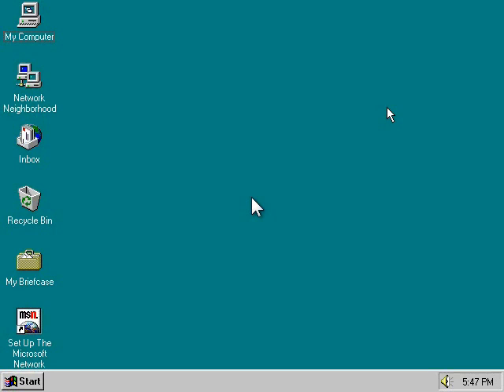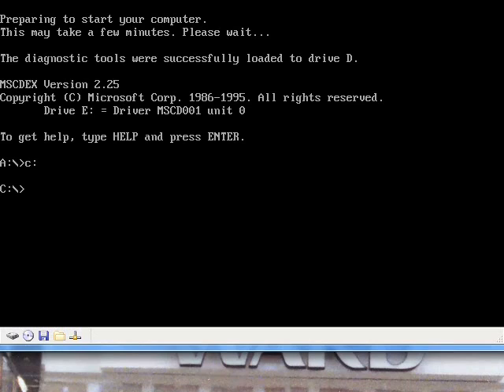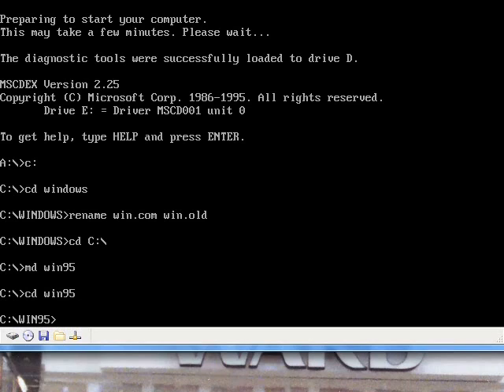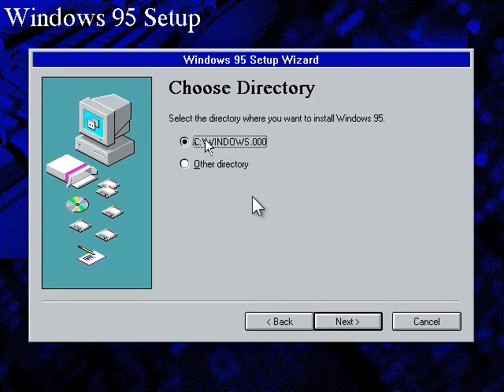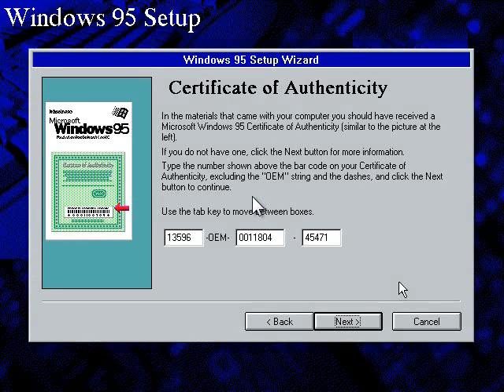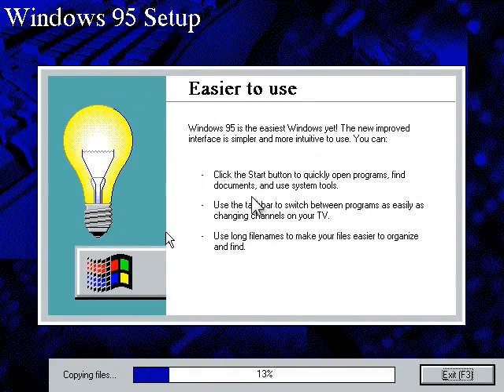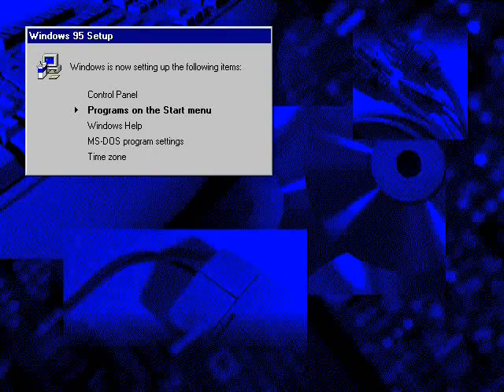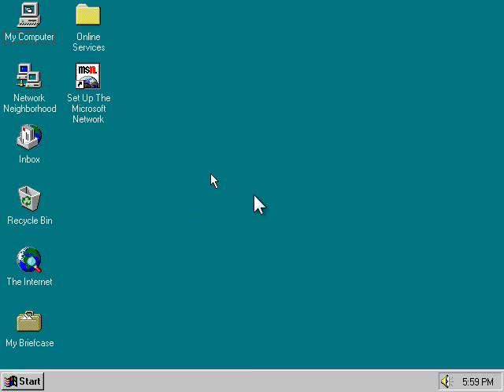For PB70CDOEM: How to Upgrade Windows 95 RTM to Windows 95B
Normally, it is pretty impossible to upgrade to Windows 95B from a previous version of Windows, even Windows 95 RTM or Windows 95A. This video shows how.